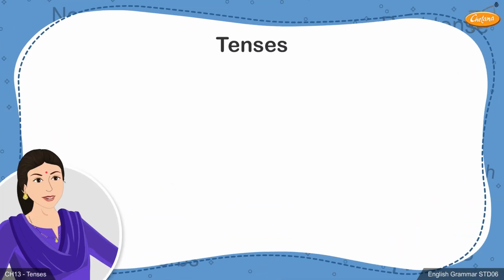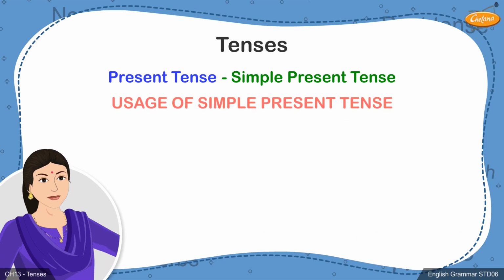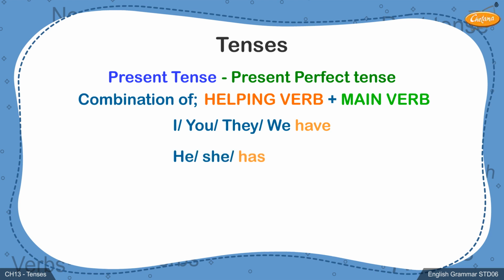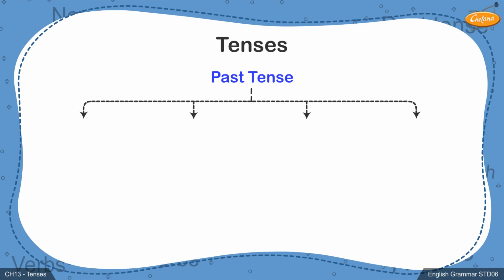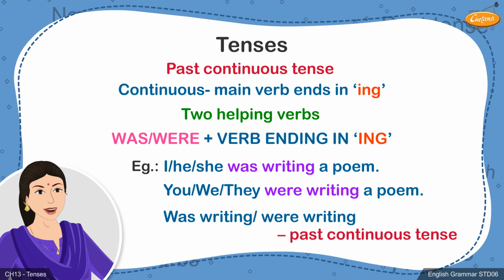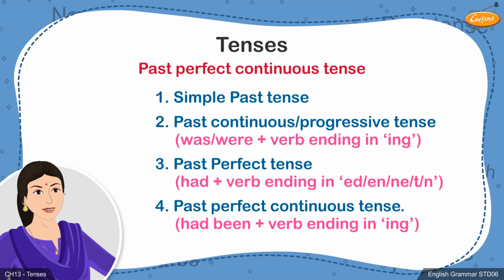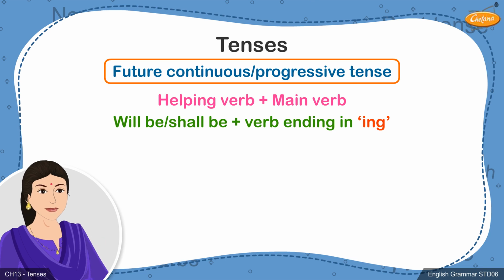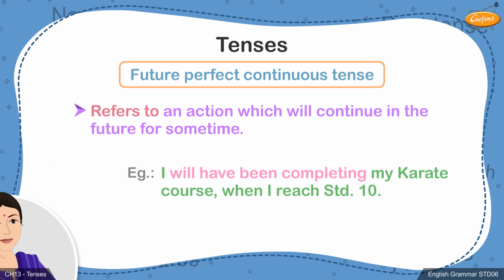Grade 6 English - Tenses